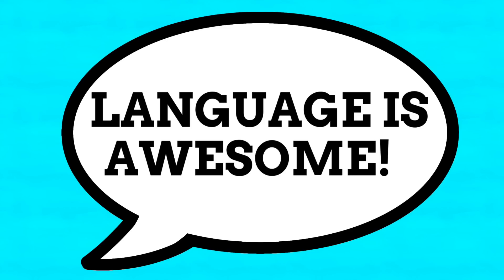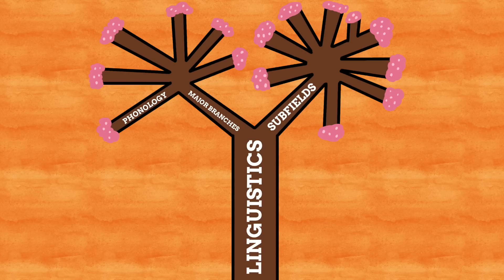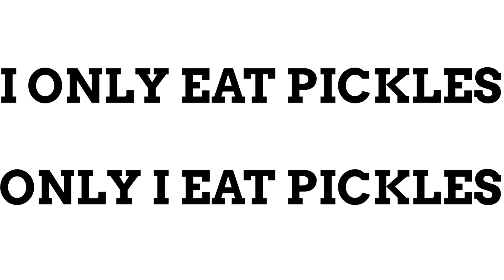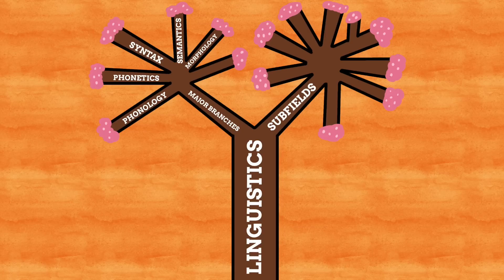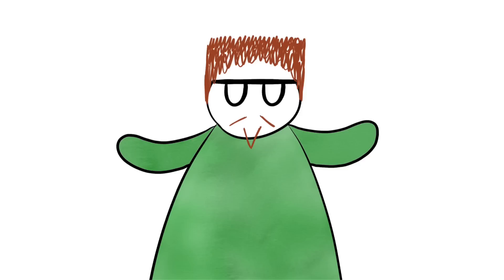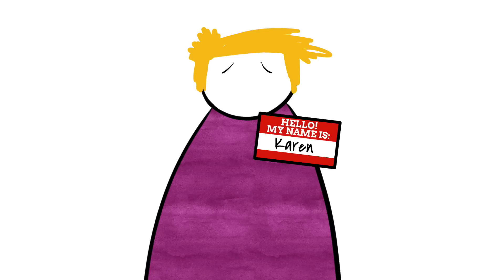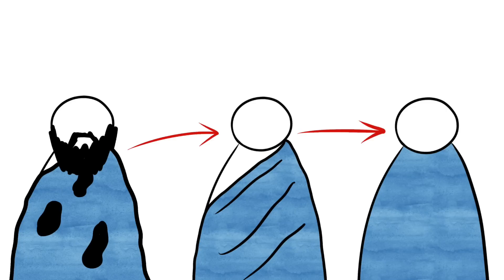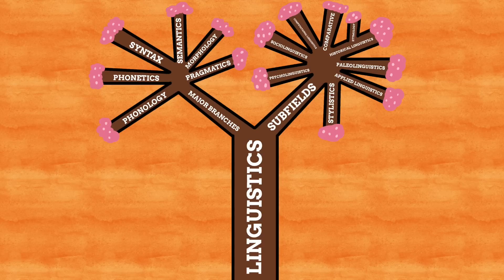The Many Branches Of Linguistics